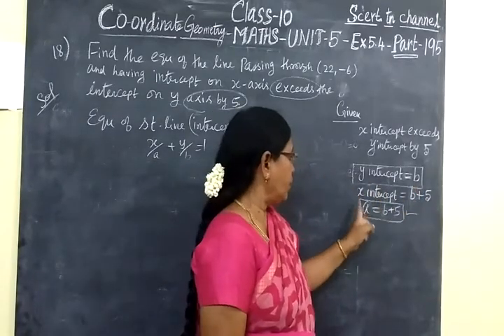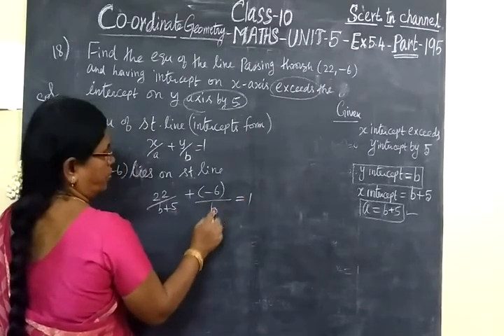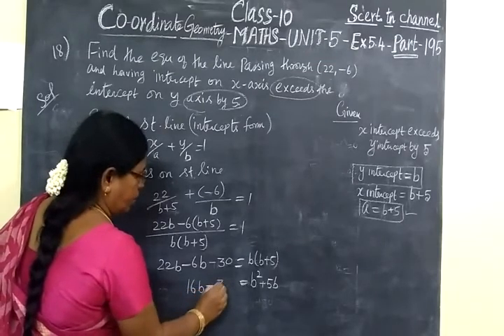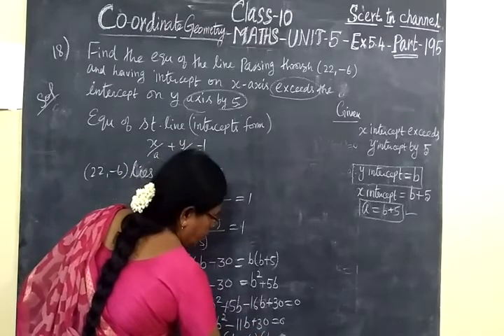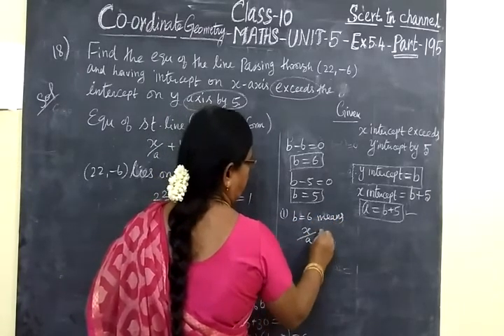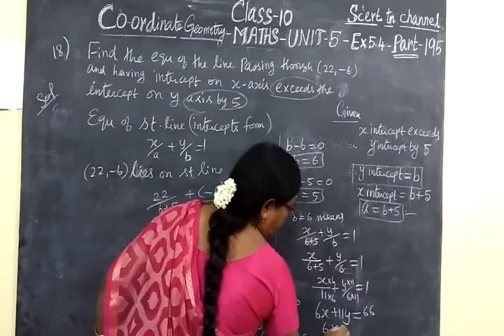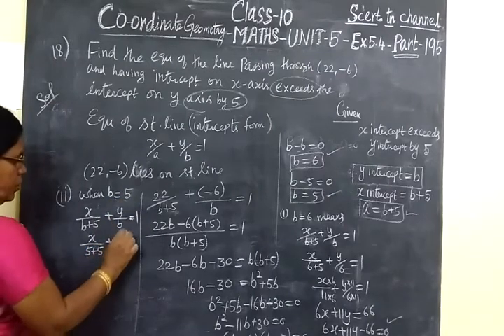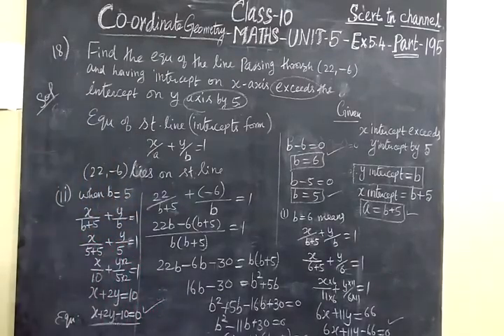10th Maths [Part-195]] CO-GEO Ex 5.4-18 Gomathi dharmarajan HM CBE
10th Maths [Part-195]] CO-GEO  Ex 5.4-18    Gomathi dharmarajan HM CBE

பத்தாம்வகுப்பு